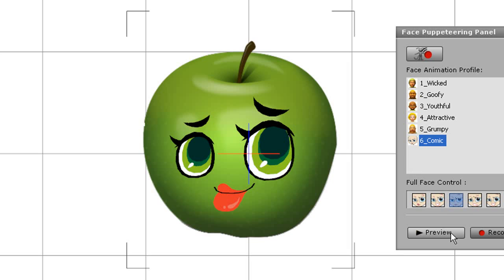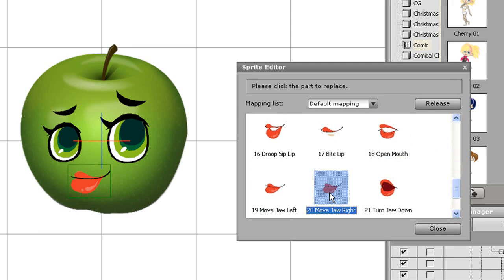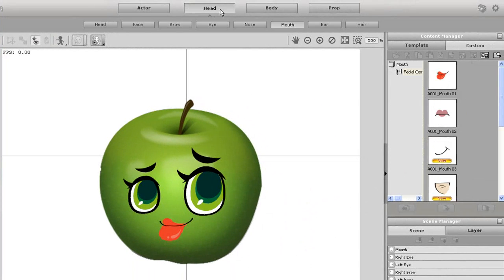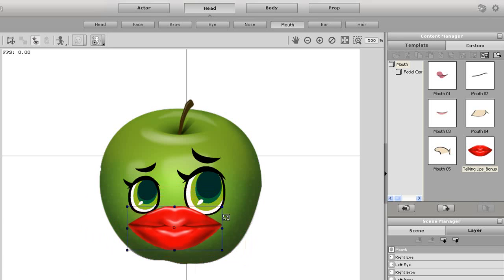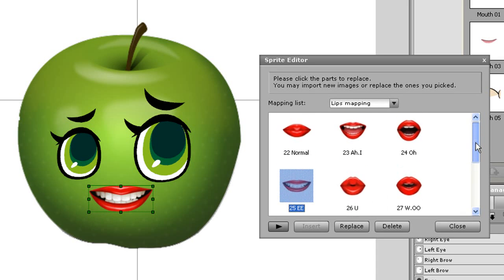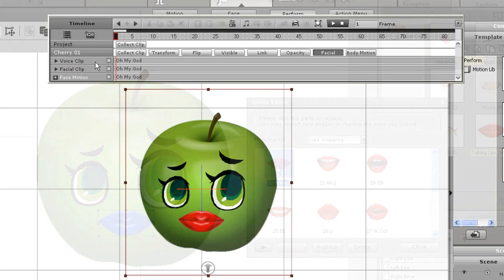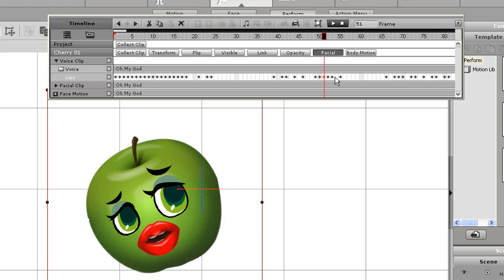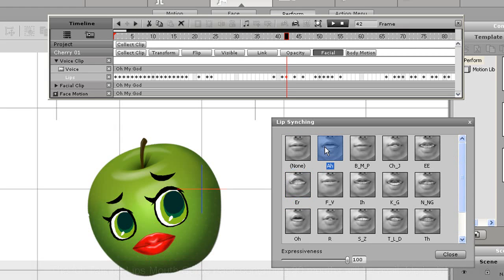CrazyTalk Animator Tutorial - Create Talking Actor with Mouth Sprite Template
Did you know that you can replace individual parts of your character's face such as eyes, lips and nose?  Sprite-based characters allow you to replace these individual facial parts with your own customized ones and import entire libraries of sprites for different expressions.  Watch this tutorial to learn how to use a Reallusion mouth sprite pack to change your character's mouth, and use the different sprites to customize you lip-syncing!